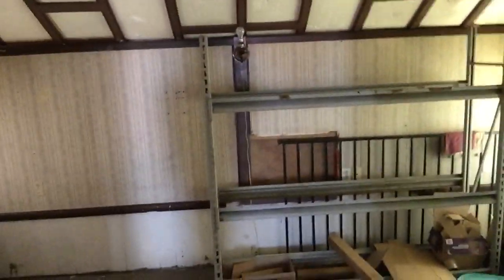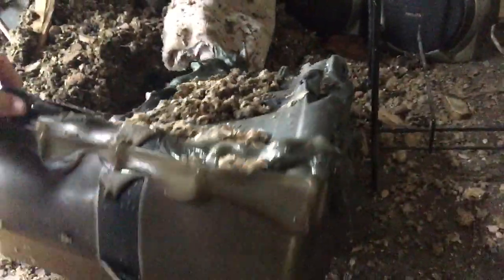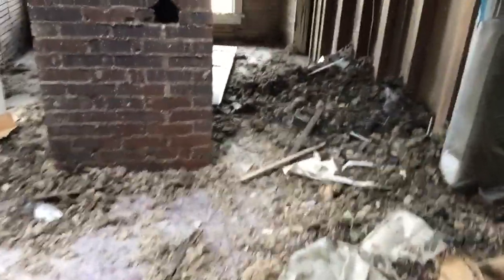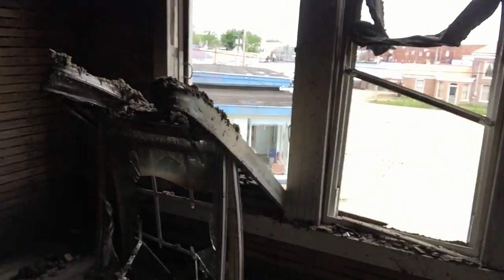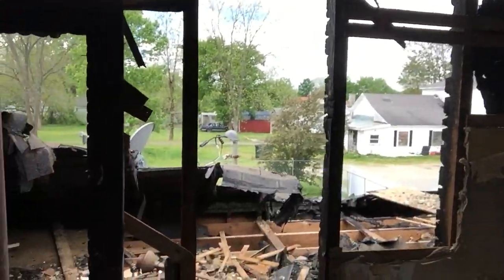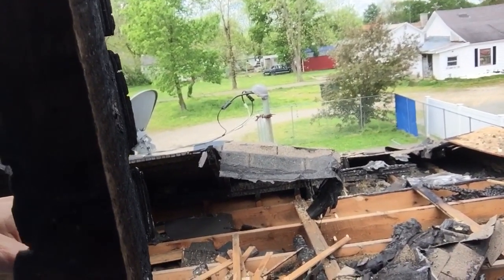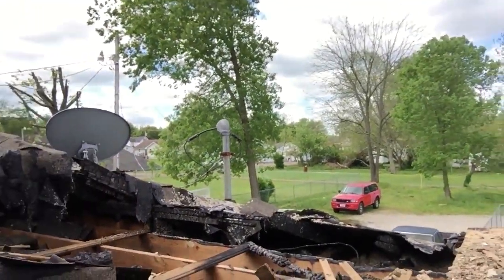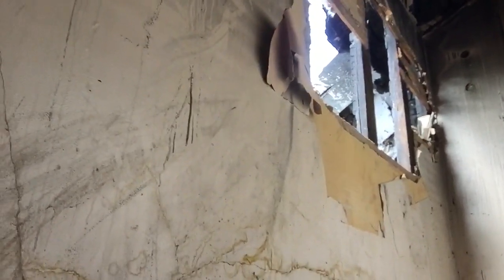Fire Damage on 2nd floor.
Video showing the damage to my home after the Fire. In my next 2 videos I’ll show you the 1st floor and basement.